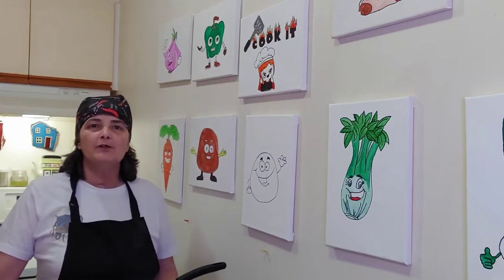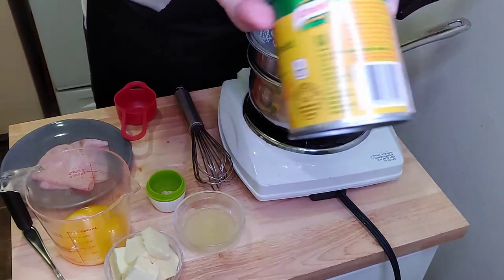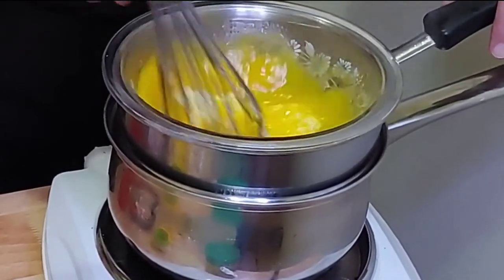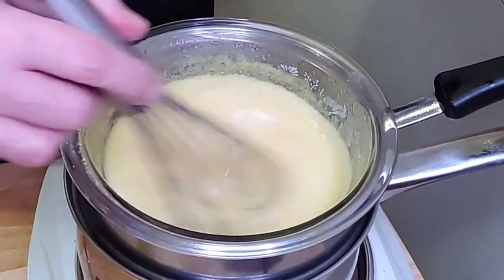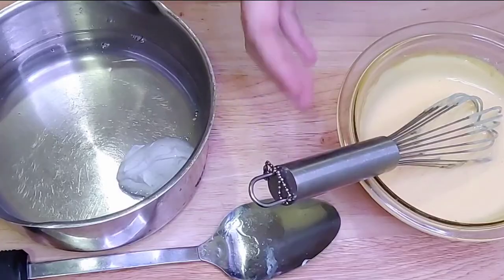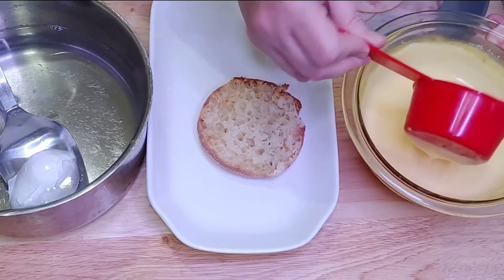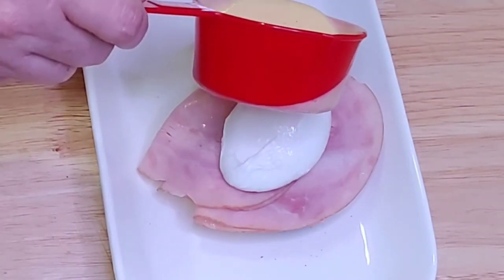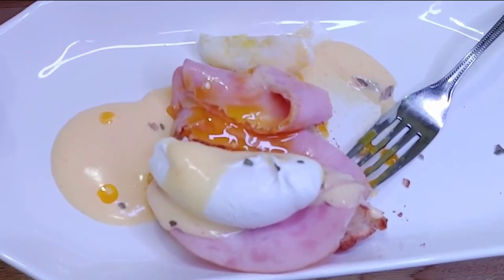Eggs Benedict for beginners | Easy to make | Cookit Food Show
This Eggs Benedict recipe is so easy to make you can't fail. Cook it with me in my little kitchen and I will show you how to make a tasty hollandaise sauce along with the perfect poached egg.